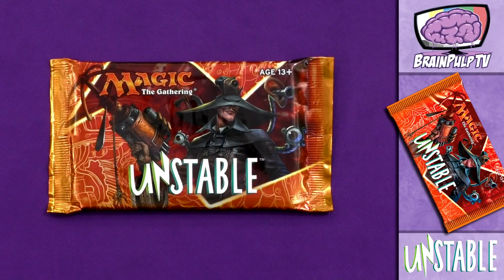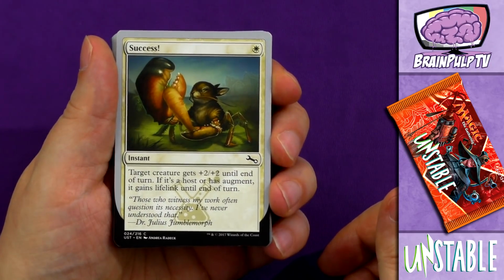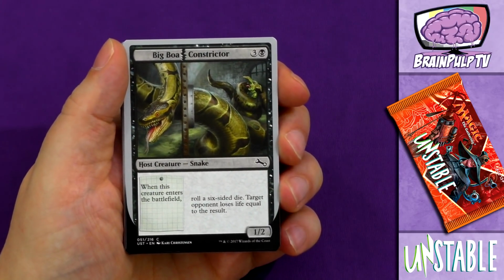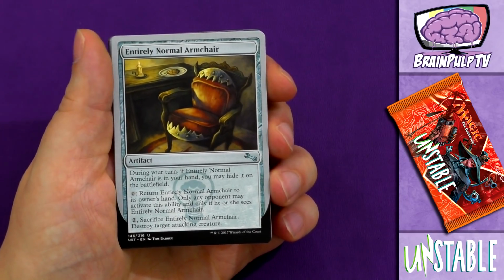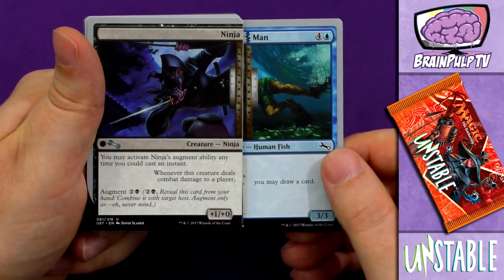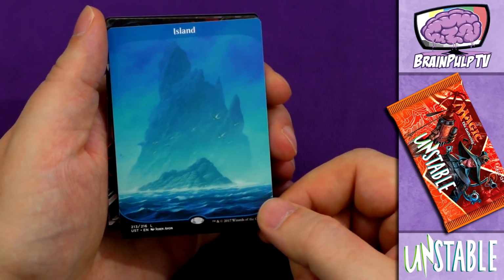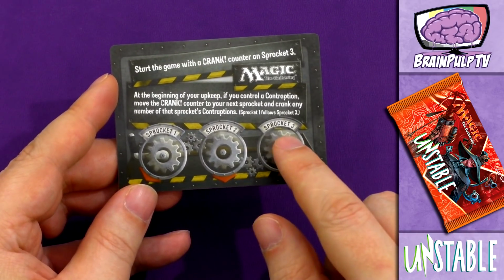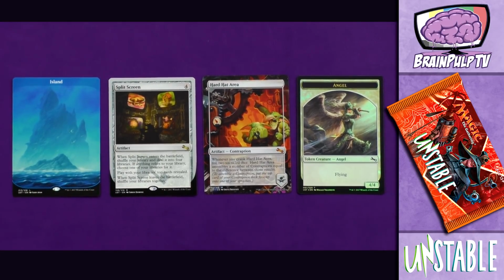MTG - Unstable booster pack opening! It's time to Crack - a - Pack!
Unstable, the newest "Un" set from Magic: The Gathering was released this Friday, and so in celebration of it I decided to crack-a-pack so you guys can see what you can to expect to find inside!